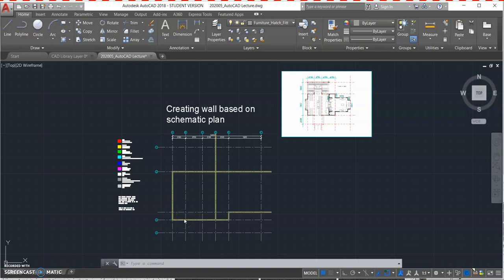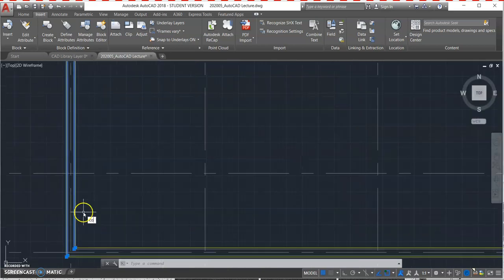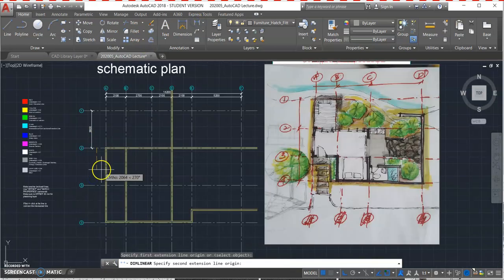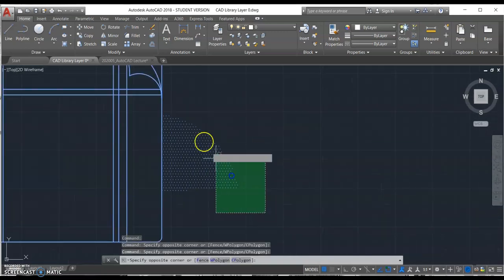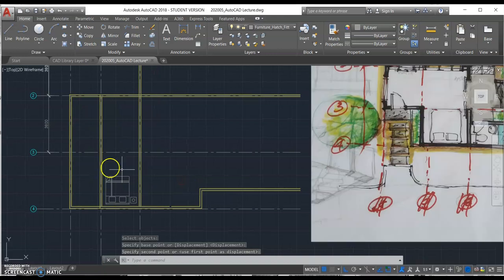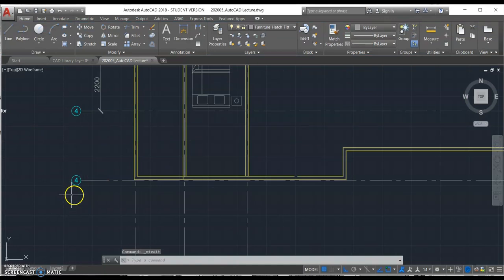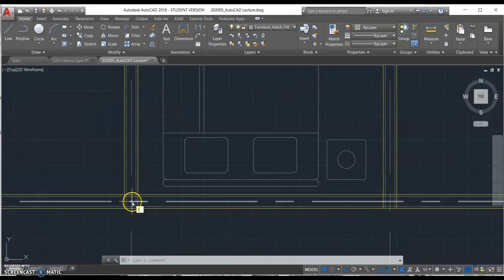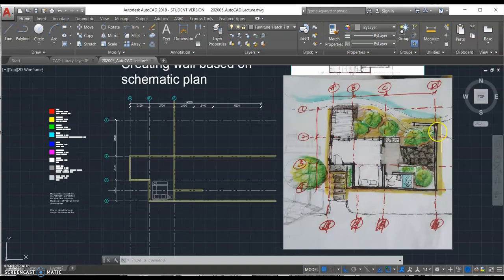AutoCAD in Architecture _ Part 6 : Creating Wall from Schematic Plan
Transfering data from schematic plan to AutoCAD